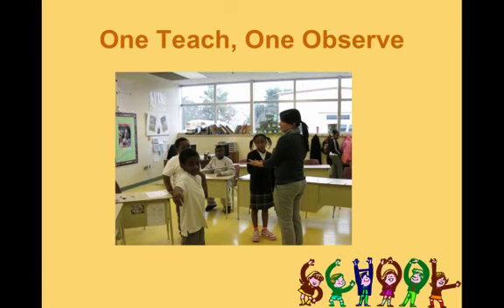One Teach One Observe.mp4